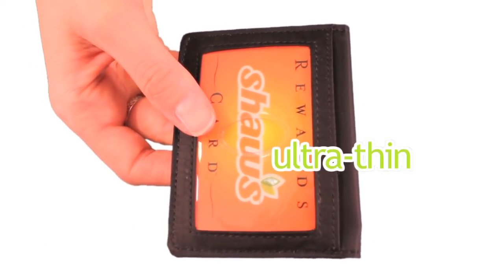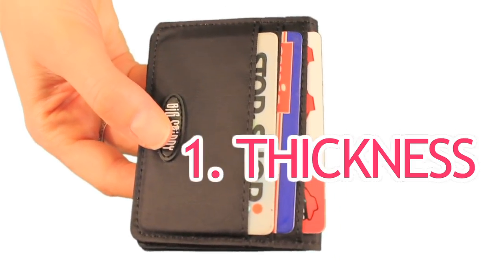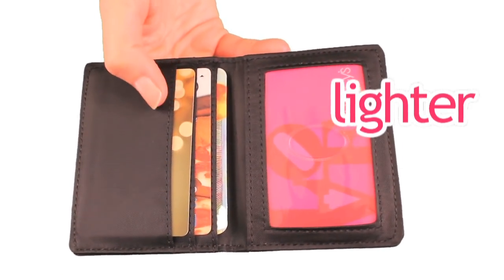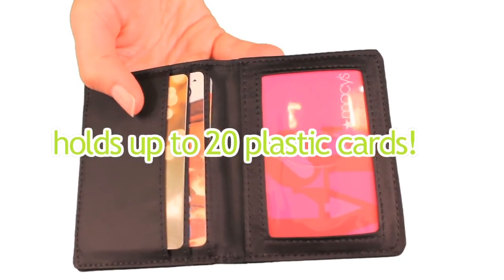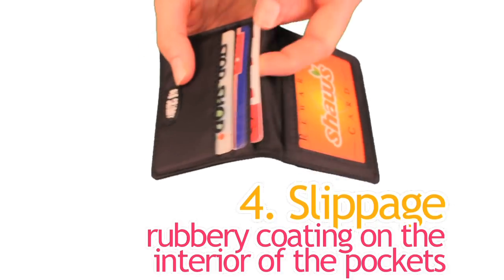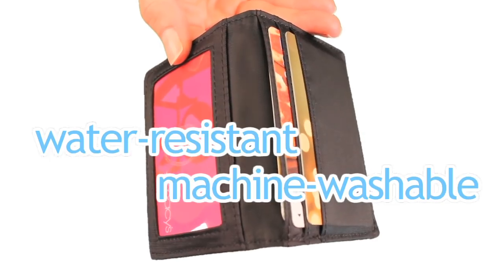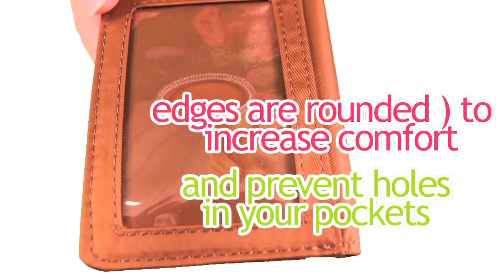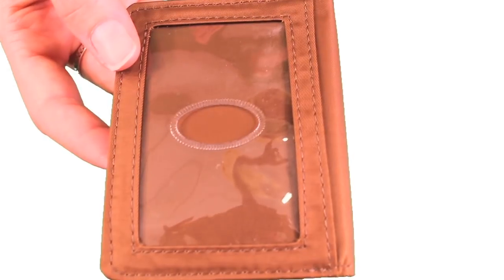Wallet Video: New Yorker Card Holder by Big Skinny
You guessed it... our Manhattan customers suggested this model. It differs from our Card Holder by having two clear ID pockets as well as additional pockets for all those extra store cards. For some reason those New Yorkers seem to have so many more cards for their wallet so they wanted so many more slots so they could see all those cards so here's a wallet that does just that and more. For you folks that like folding money and tucking it into a pocket, you won't be disappointed either. This wallet holds about 24 thick plastic cards including that NYC metro card that they can't live without.

Features:
2 clear ID pockets with thumb holes hold about 3 plastic cards each
6 extra-wide pockets hold about 3 plastic cards each
made from durable, light-weight, water-resistant, nylon micro-fiber
dimensions: 4" wide by 3" tall (5.1 cm x 6.8 cm)
only ¼" (6 mm) thin when closed!